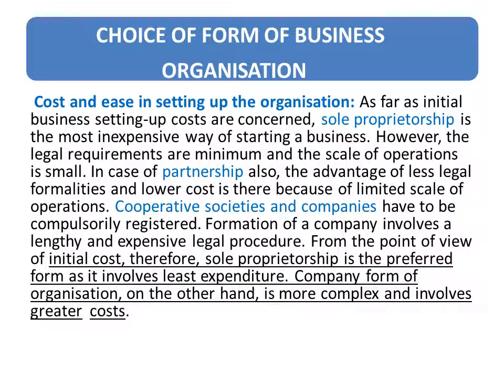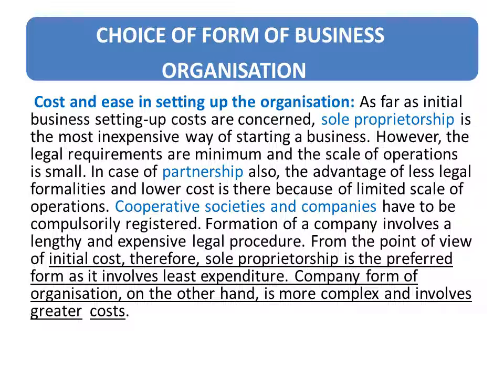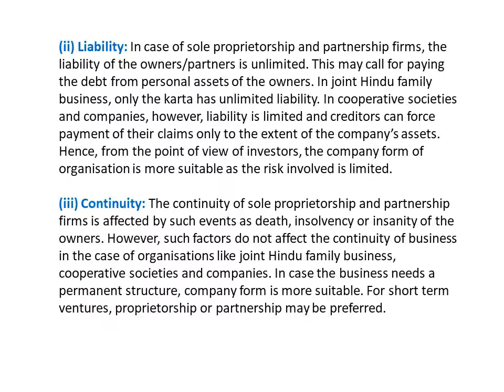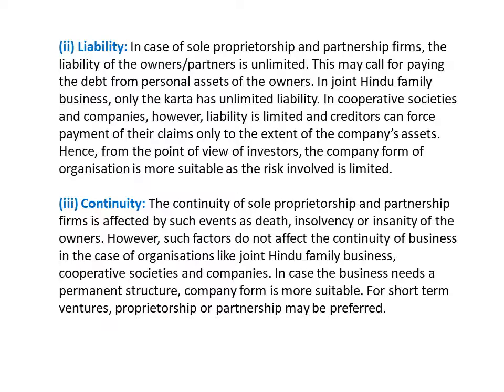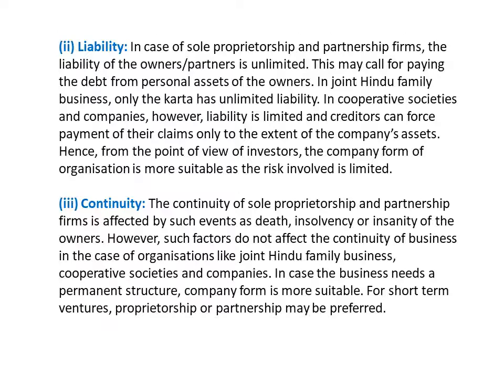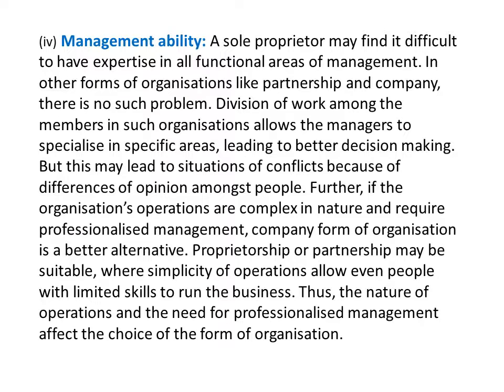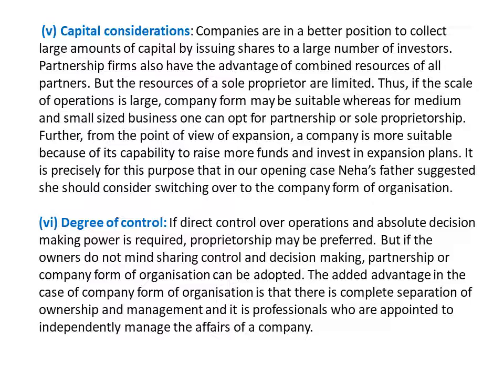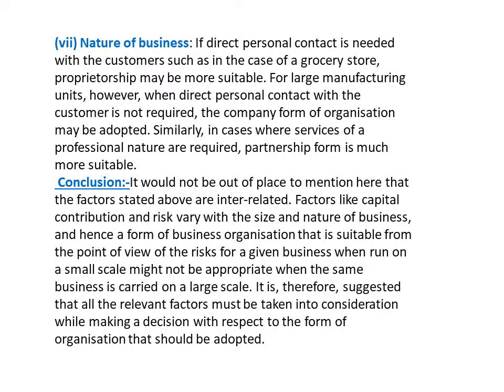Class 11 Business Studies- Ch. 2 Part 15